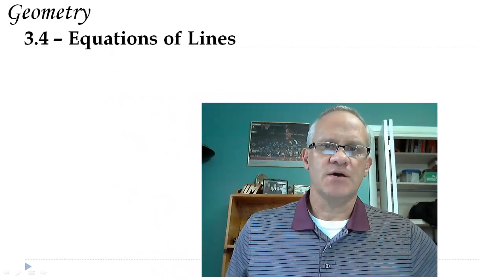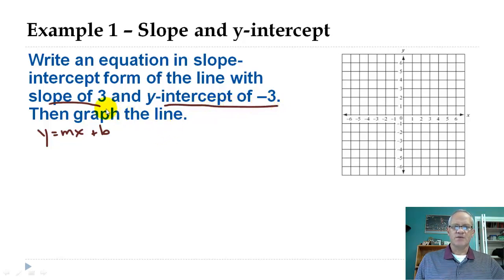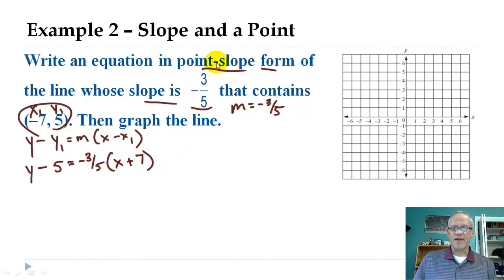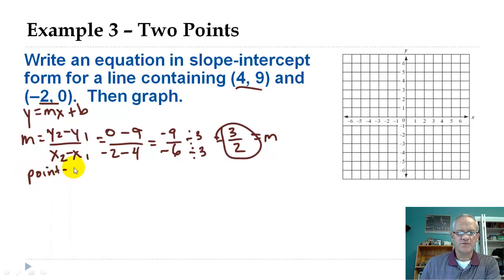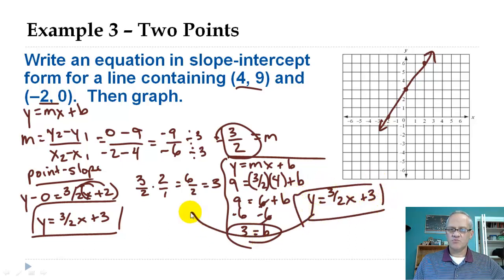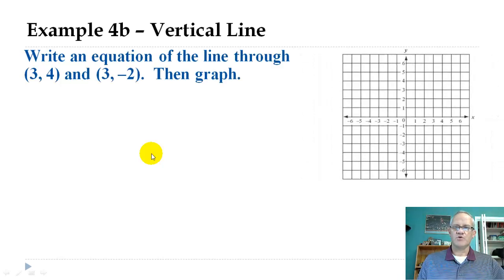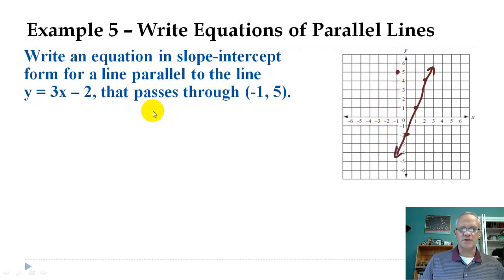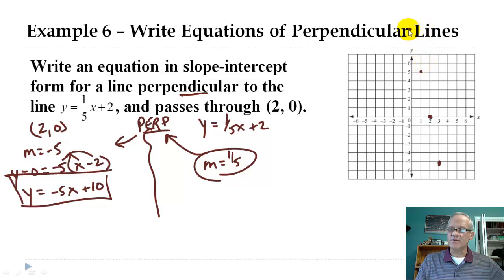Geo - 3.4 Equations of Lines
- Write an equation of a line given information about the graph.
- Solve problems by writing equations.